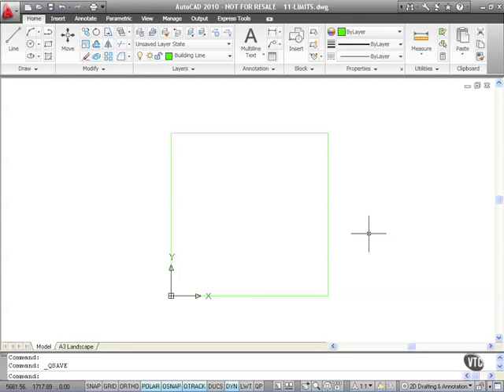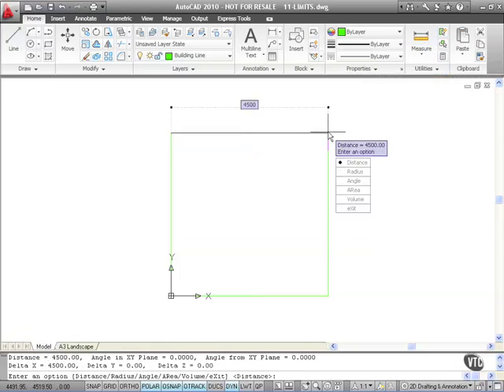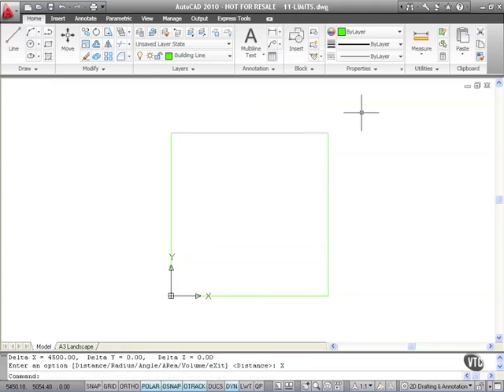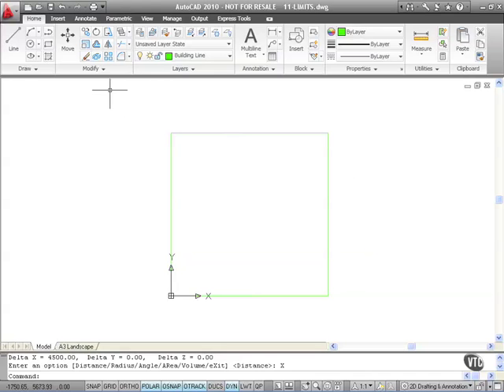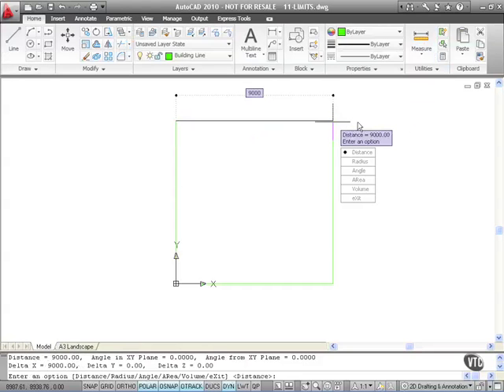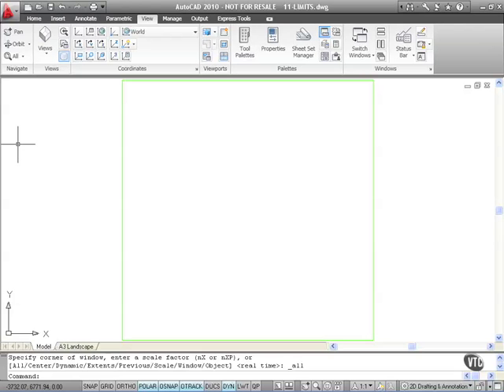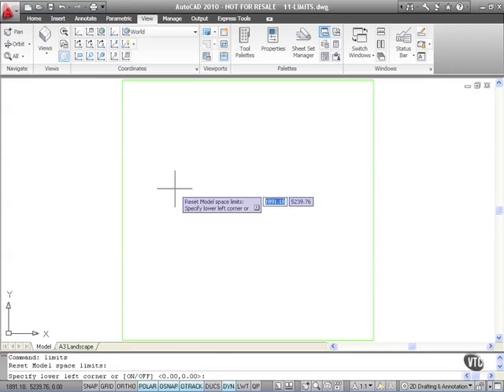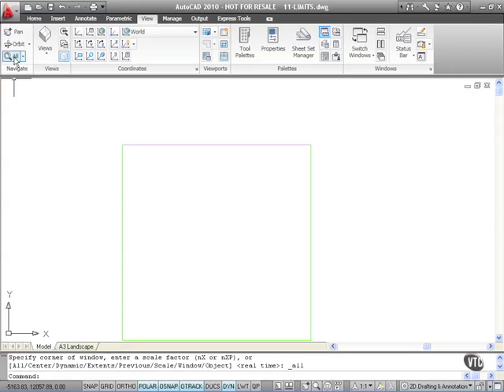11 02. Setting Your Limits.mov